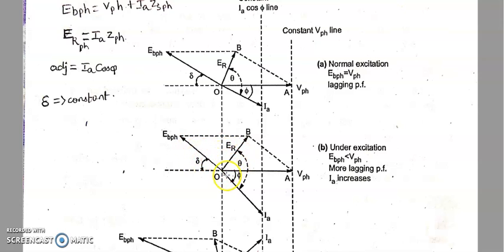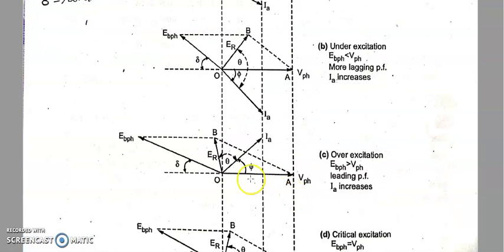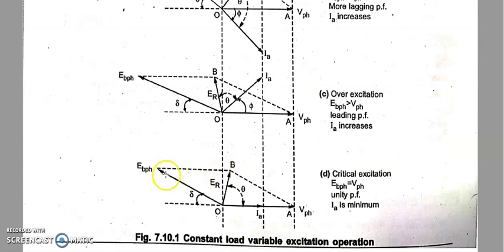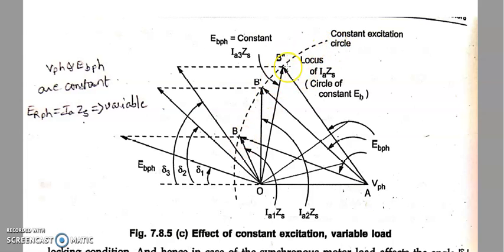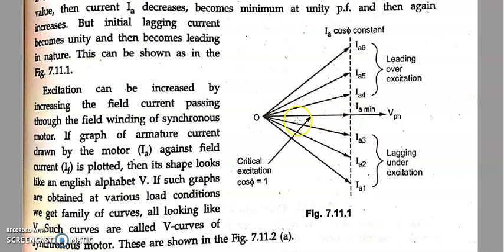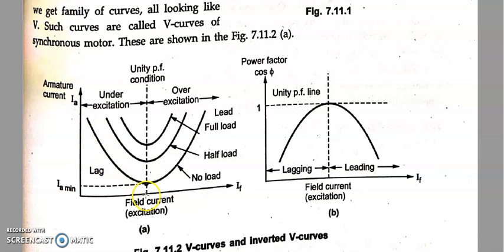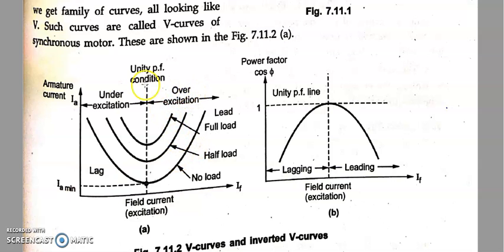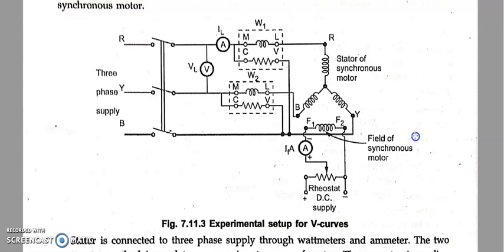SYNCHRONOUS MOTORS AND OTHER MOTORS PART 5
CONT. SYNCHRONOUS MOTOR AT CONSTANT LOAD AND VARIABLE EXCITATION, V AND INVERTED V CURVES, EXPERIMENTAL SETUP TO OBTAIN CURVES